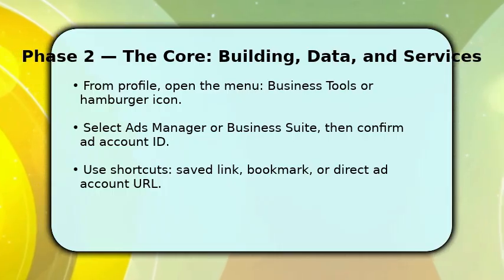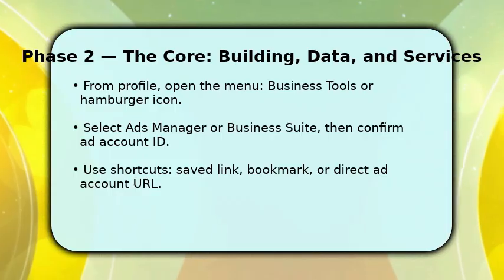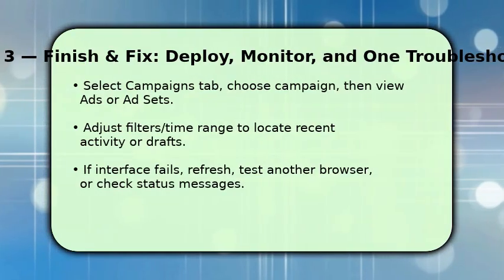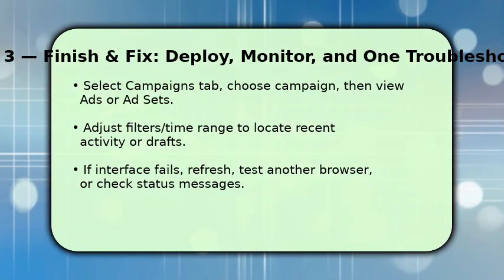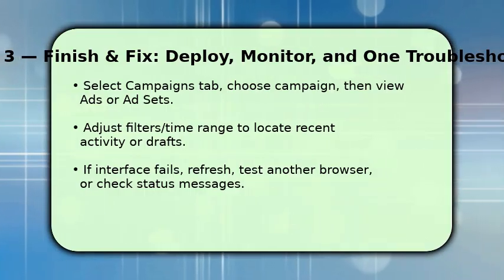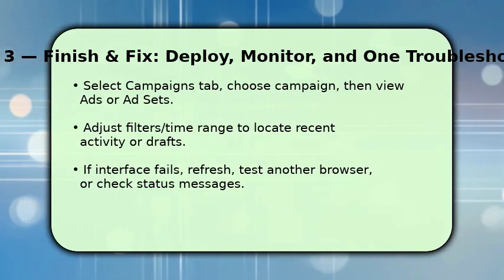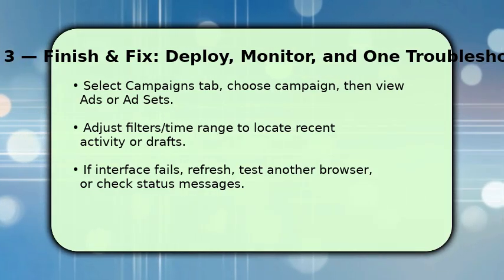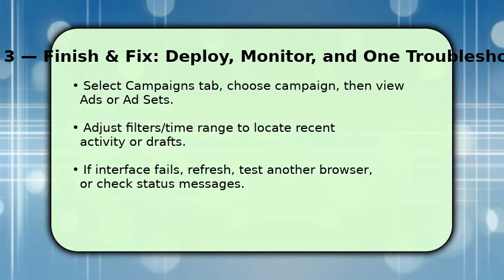How to Open Ads Manager - Step by Step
How to Open Ads Manager - Step by Step | 🔒 Surfshark VPN Deal — Stay private and secure. $1.99/mo + 3 Months Free ▸

Learn the step-bythy process of accessing Ad Manager on YouTube. This video guide provides clear instructions for signing in, navigating to your account settings, and managing ads with ease.

How to open Ad Manager, YouTube Account Settings, Manage Ads, Accessing Ad Manager, Advertising Platform Guide, Video Marketing Tutorial, Online Video Control Panel, Digital Media Management, Streamlining YouTube Promotions, Optimizing for Reach